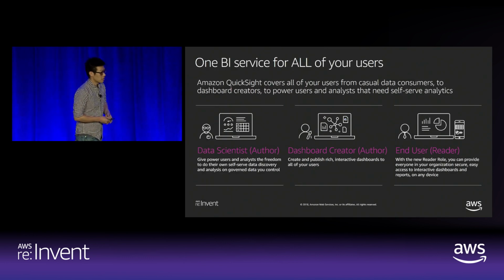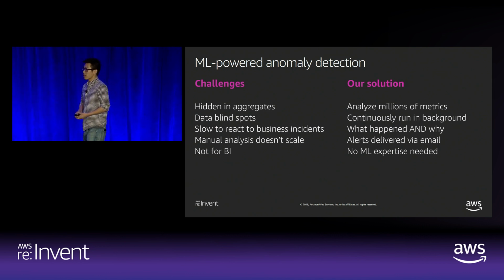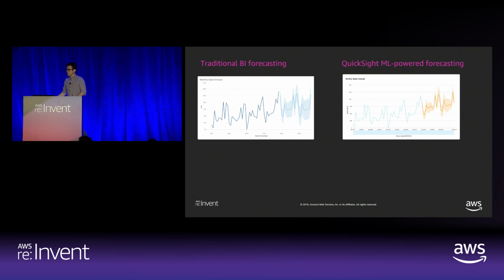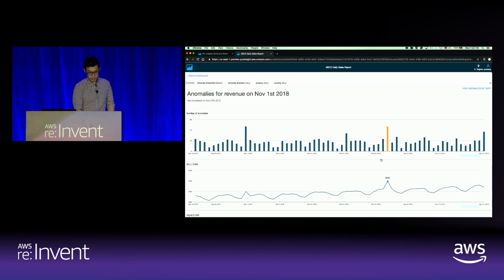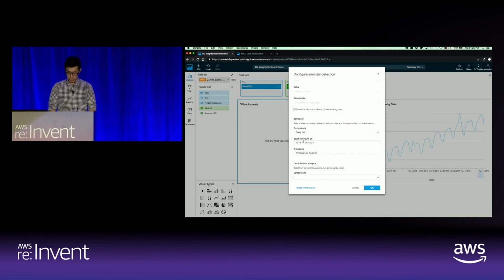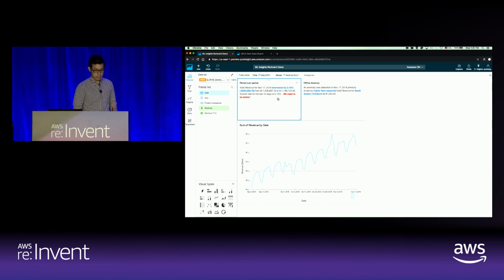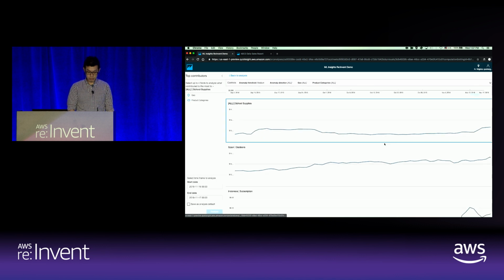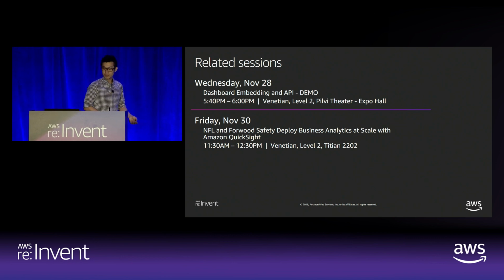AWS re:Invent 2018: [NEW LAUNCH!] Introducing ML Insights with Amazon QuickSight (ANT379)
Today, customers using traditional BI tools spend too much time sifting through numerous dashboards to manually interpret the charts or rows and columns in their tables. Amazon QuickSight now applies the power of machine learning and natural language to proactively discover and deliver insights to every user in your organization. Learn how QuickSight automatically analyzes data to help you discover hidden insights, understand key business drivers, and deliver these insights in plain language directly to your inbox, so you always stay on top of your business.